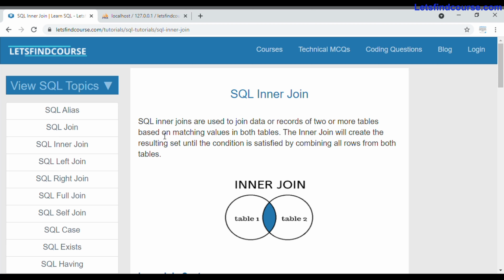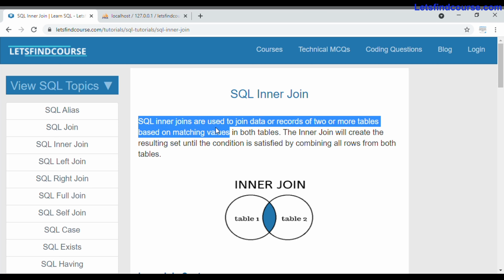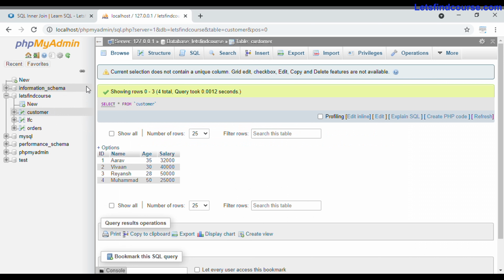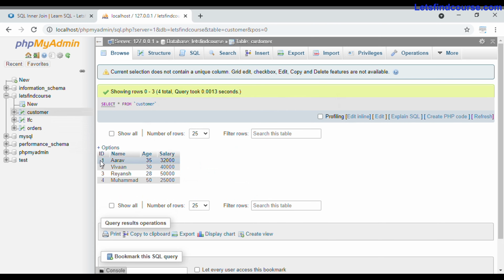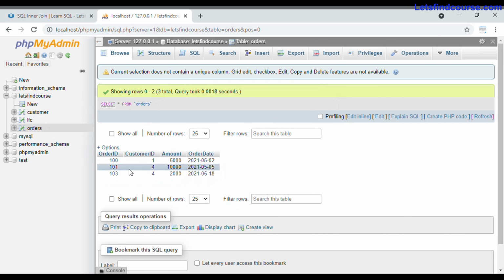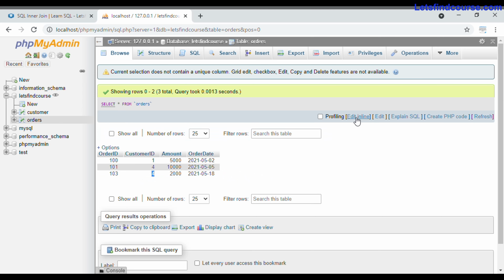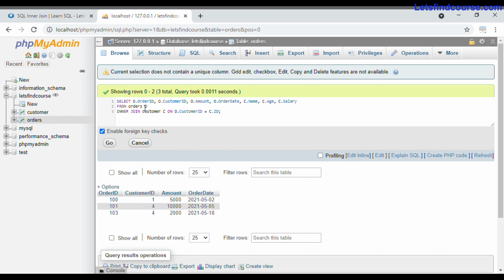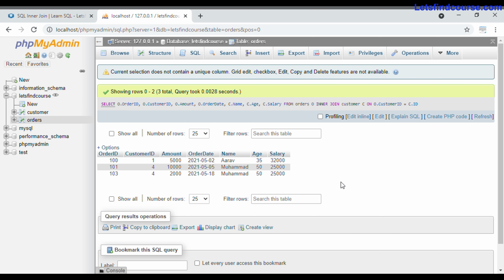MySQL Inner Join with Example - MySQL Tutorial | Letsfindcourse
Learn about inner join in MySQL with example.

The MySQL Inner Join is used to returns only those results from the tables that match the specified condition and hides other rows and columns. MySQL assumes it as a default Join, so it is optional to use the Inner Join keyword with the query.

Syntax -

SELECT column_name(s)
FROM table1
INNER JOIN table2
ON table1.column_name = table2.column_name;